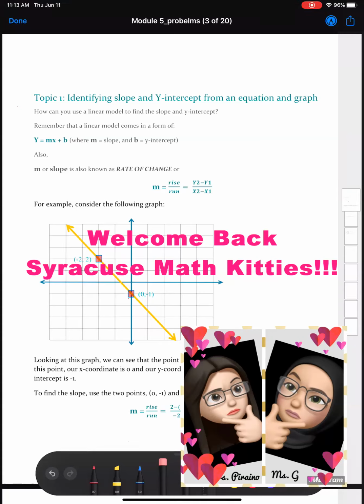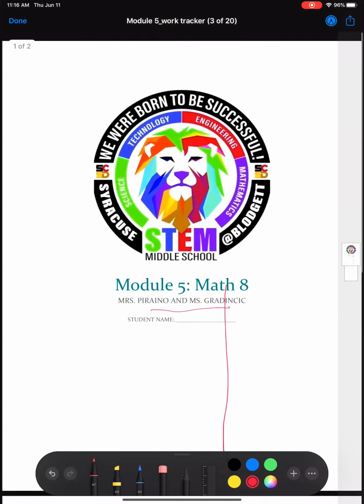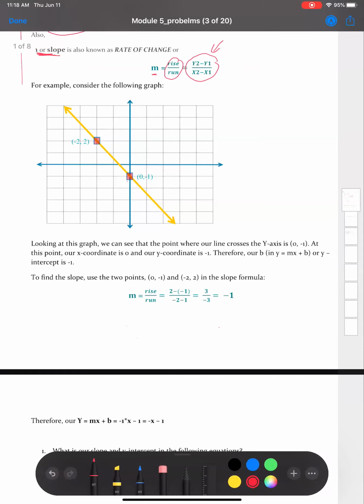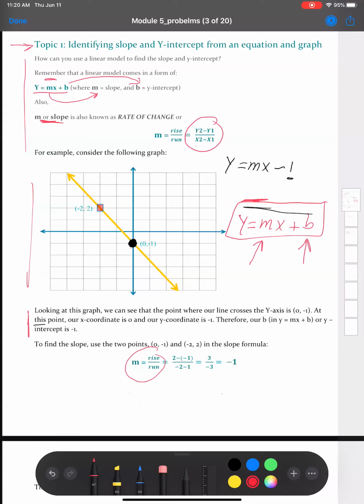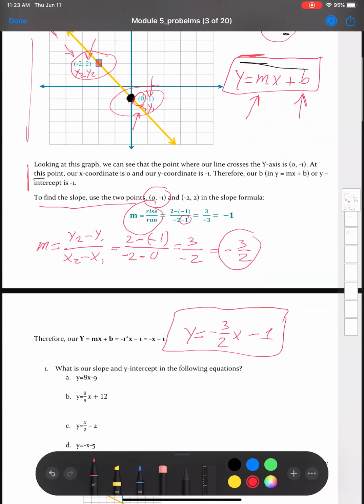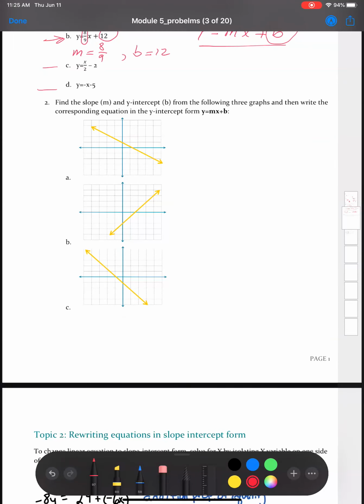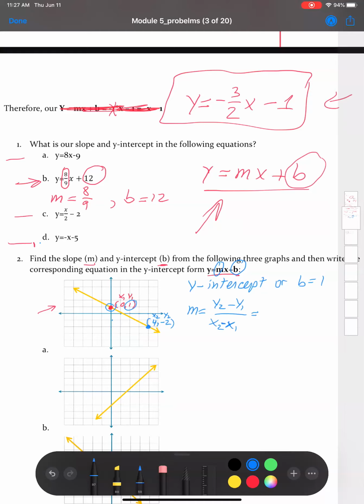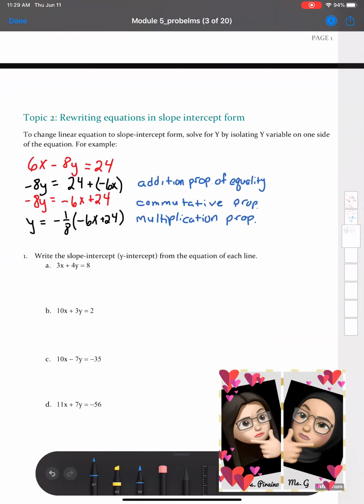Identifying Slope and Y-intercept